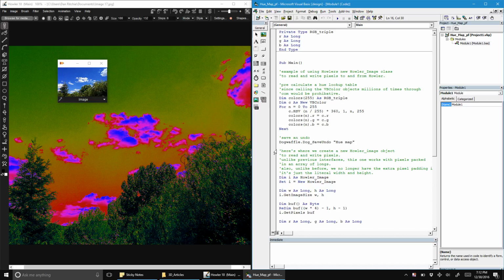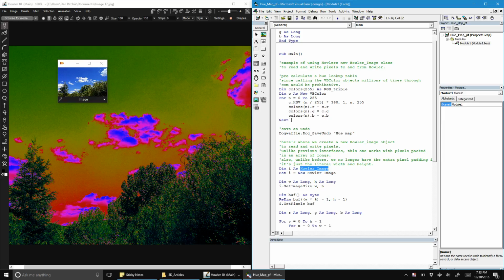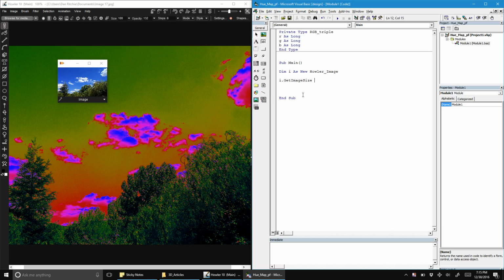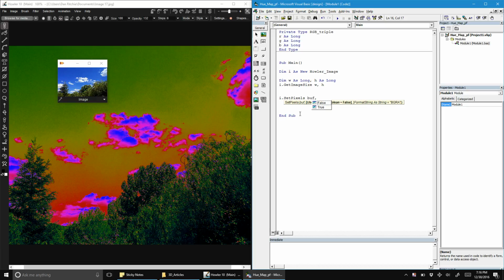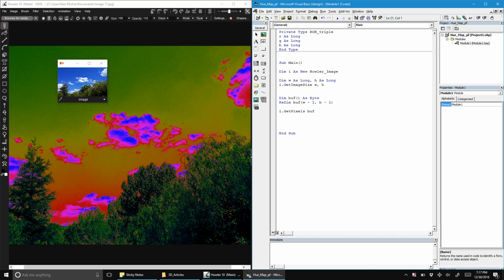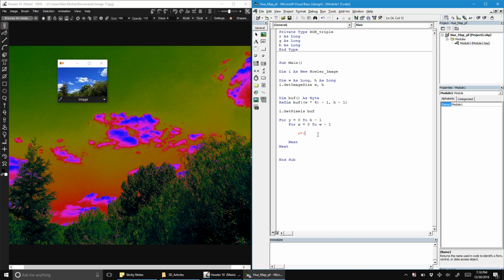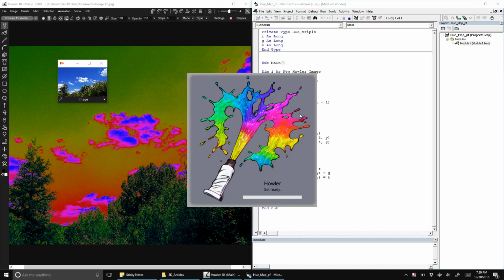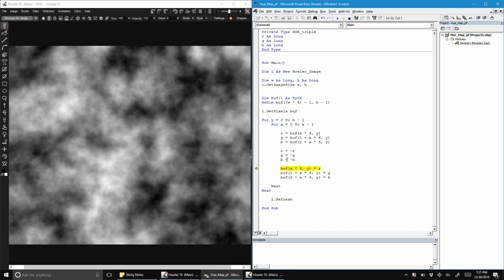RGB pixel Access - part 1